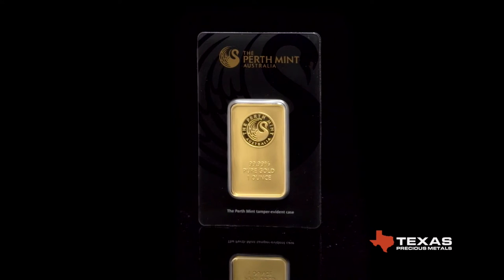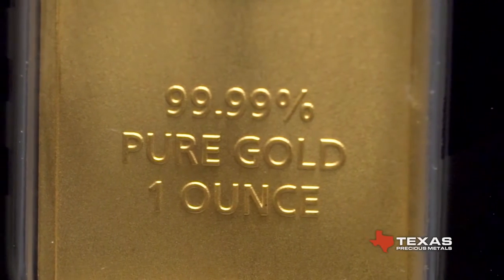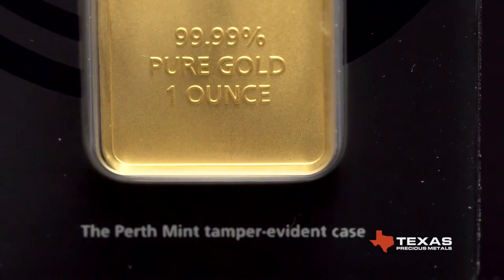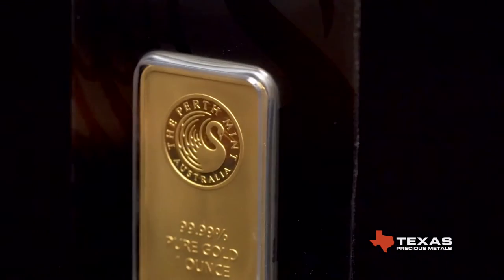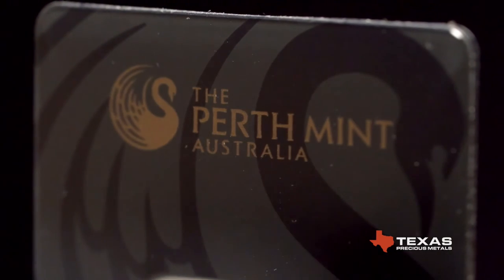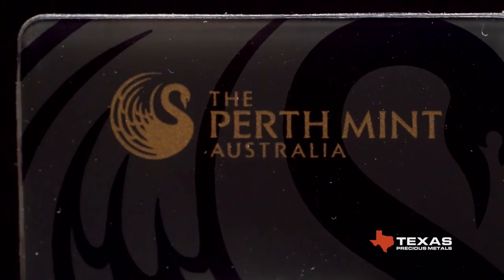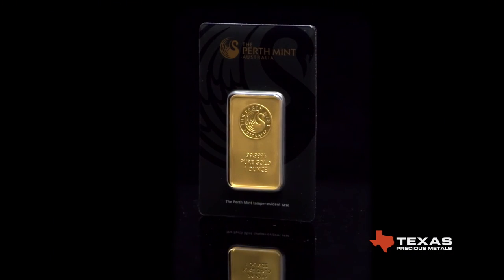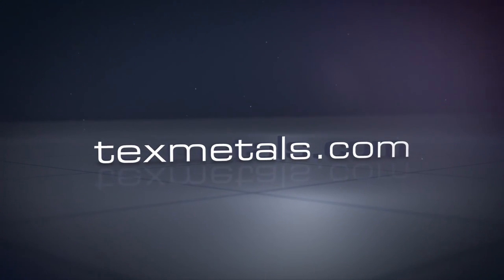Perth Mint 1 oz Gold Bar - Texas Precious Metals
Recognized for the remarkable quality of their gold products, the Perth Mint is the oldest currently operating mint facility in Australia. The 1-ounce Perth Mint Gold Bar is IRA approved with a gold purity of .9999 and guaranteed by the Commonwealth Government of Australia. To ensure security and guarantee authenticity, each bar is packaged and sealed in a black Perth Mint tamper-evident assay card, which includes a unique designated bar number and the signature of the chief assayer.

In the upper half of the bar’s obverse, a circular stamp declares “The Perth Mint” across the top with “Australia” nestled on the bottom of the ring. The swan of The Perth Mint logo sits ensconced in the center of these words. On the lower half of the obverse, the bar’s purity, metal content, and weight are identified in raised lettering. A lipped edge rims the rectangle on both faces. Patterned across the matte gold of the reverse is the well-known Australian Kangaroo in high-shine, positioned toe-to-tail in diagonal lines.